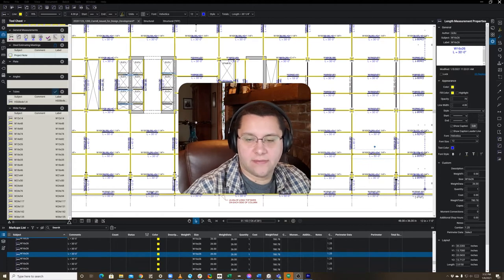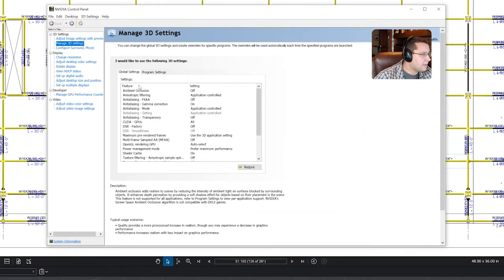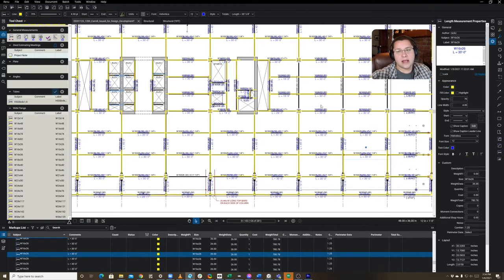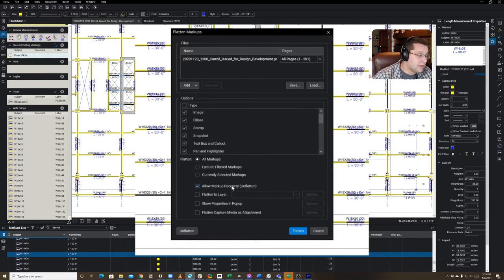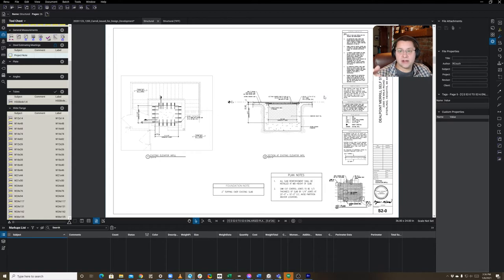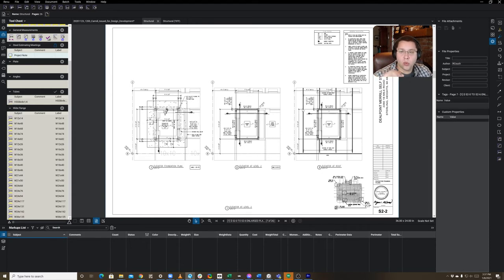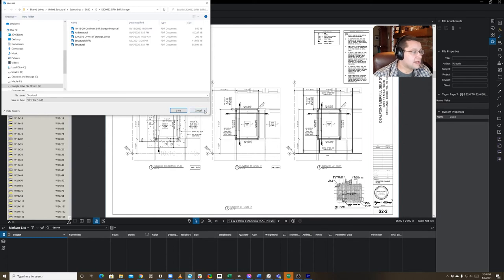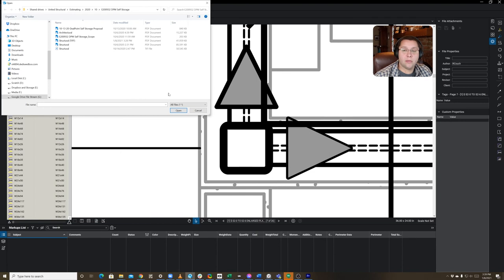3 Tips to improve Bluebeam Rendering Speed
These three tips will help you get the most out of your Bluebeam.  1 improves overall render speed and the second 2 help you with troublesome files that don't like to render at all!